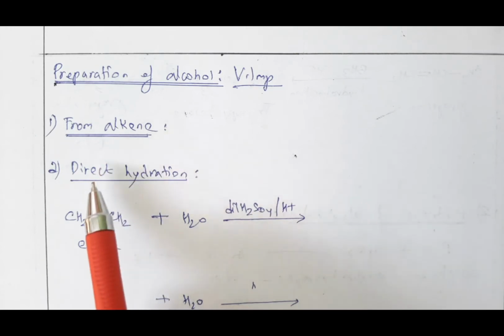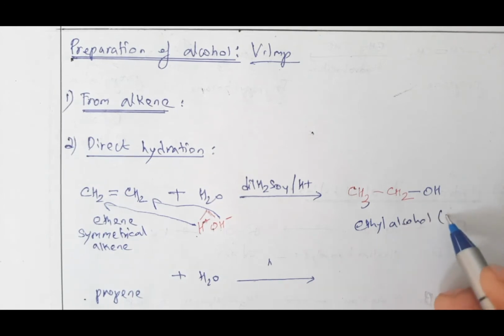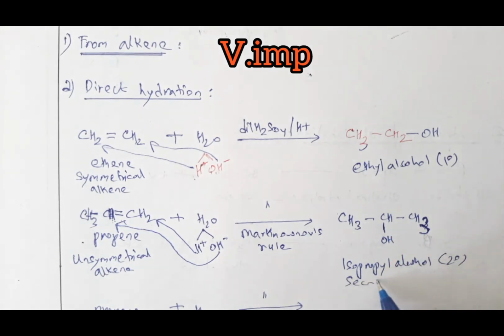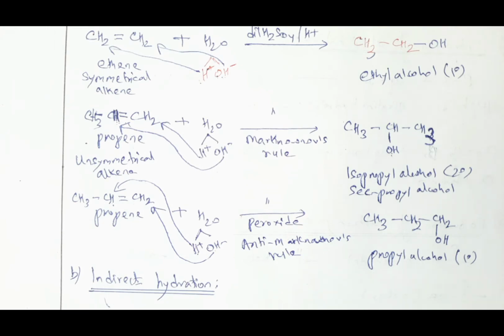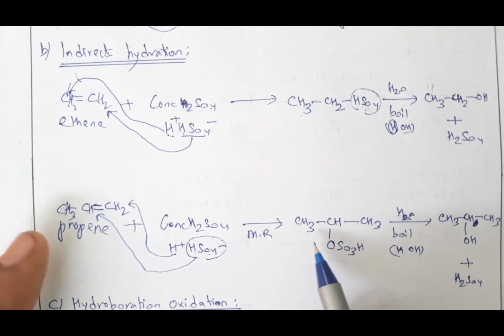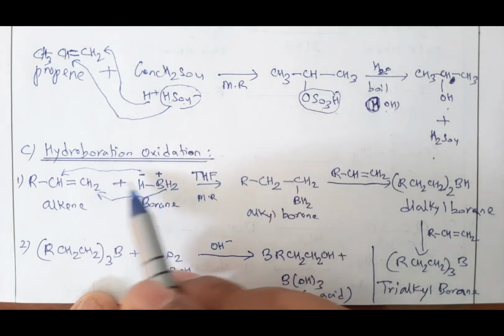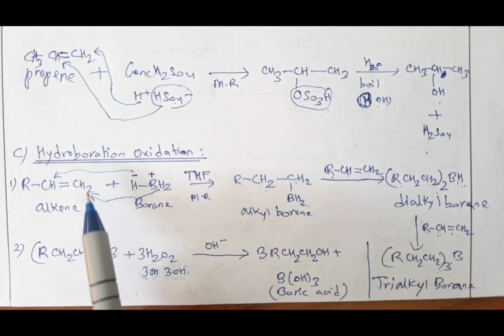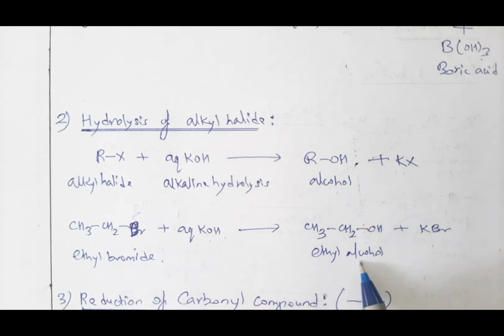# Ether, Alcohol and Phenol part 5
Preparation of alcohol part 1